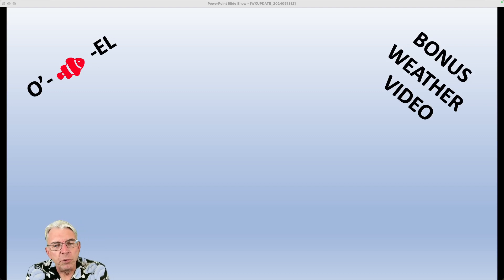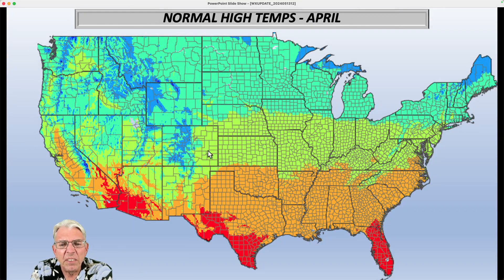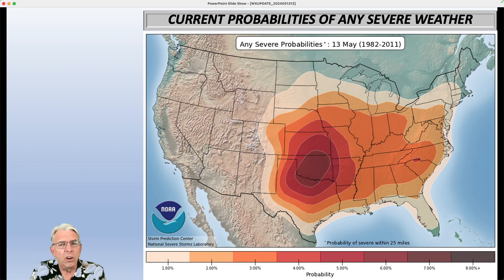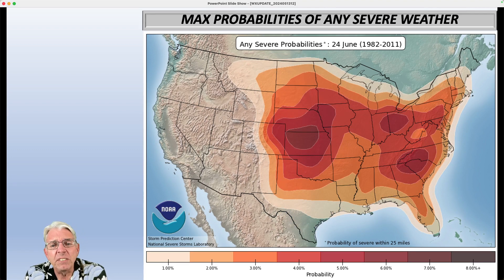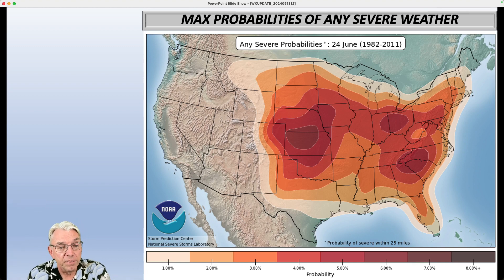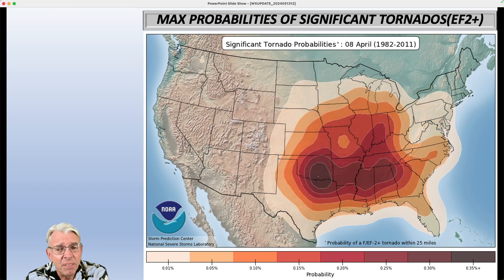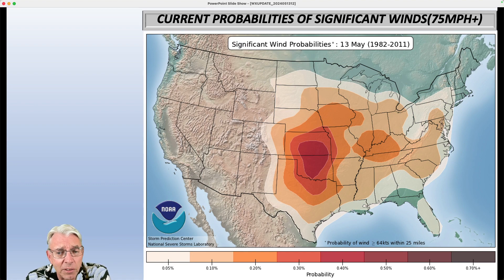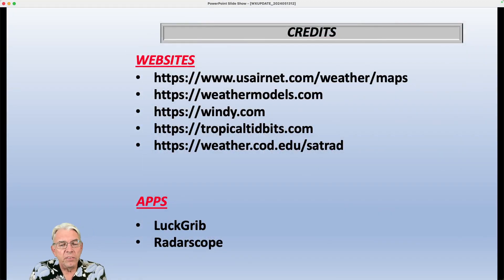SEVERE WEATHER CLIMATOLOGY FOR NORTH CAROLINA